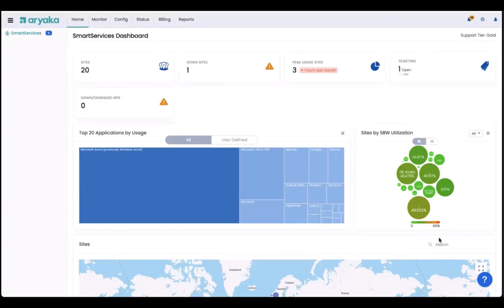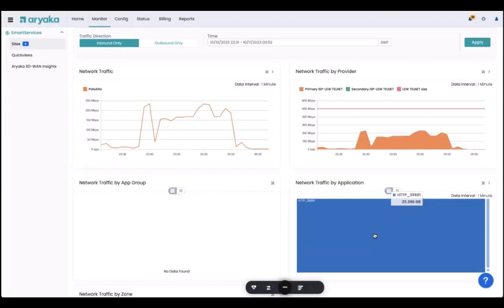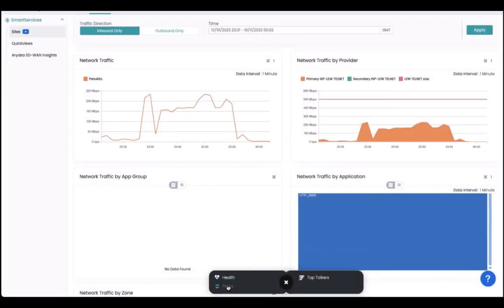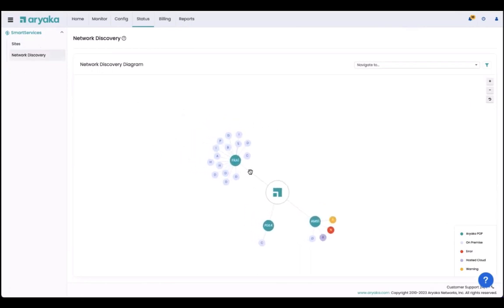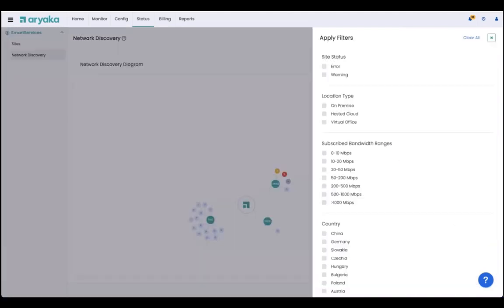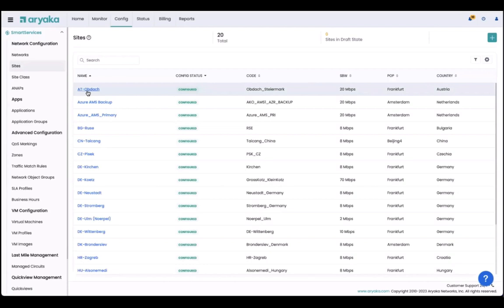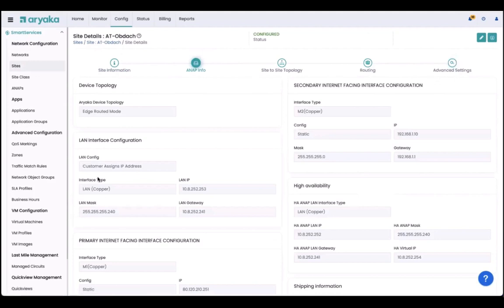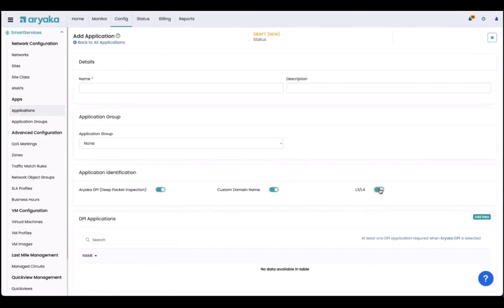New MyAryaka Portal Features & Updates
Explore the MyAryaka Portal in this detailed walkthrough! Discover how to manage and monitor your network with ease using Aryaka's cloud-based orchestration platform. This video highlights key features such as:
Dashboard Overview: Track key performance indicators (KPIs), top applications, sites, and circuit health at a glance.
Bubble Graph Insights: Visualize subscription utilization with dynamic color-coded bubbles.
Context-Sensitive Navigation: Access quick links for detailed views of cloud security connectors, flows, and top talkers.
Advanced Monitoring: Use filters to focus on sites with errors or warnings for efficient troubleshooting.
Custom Configuration: Manage bandwidth allocation, routing topology, and application control policies through the self-managed configuration tab.
Identity Management Integration: Seamlessly connect to your IDP or directory services for user-based policy enforcement.
Whether you're optimizing SD-WAN, monitoring security, or configuring custom applications, MyAryaka provides a single-pane solution for your network needs.
📌 Visit Aryaka's Website for more information.